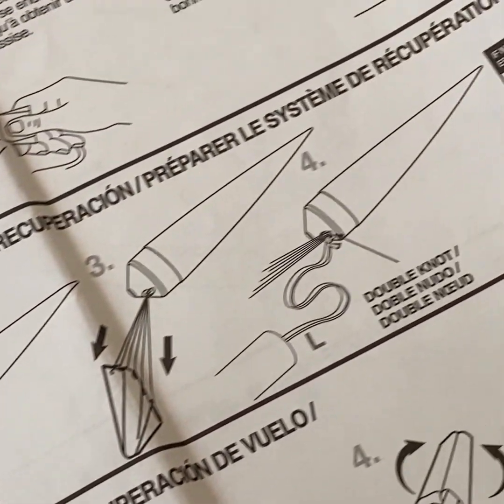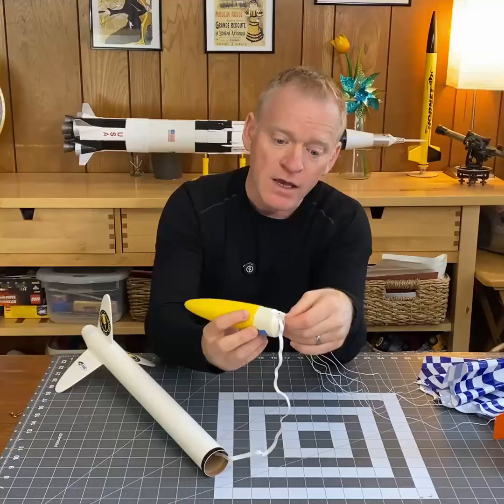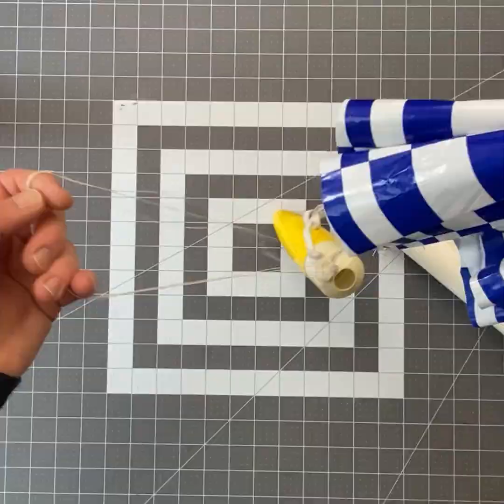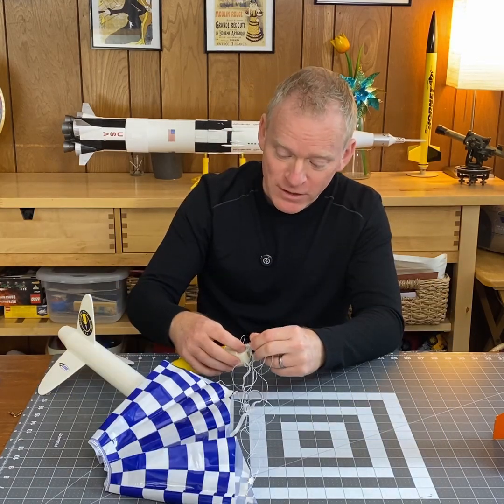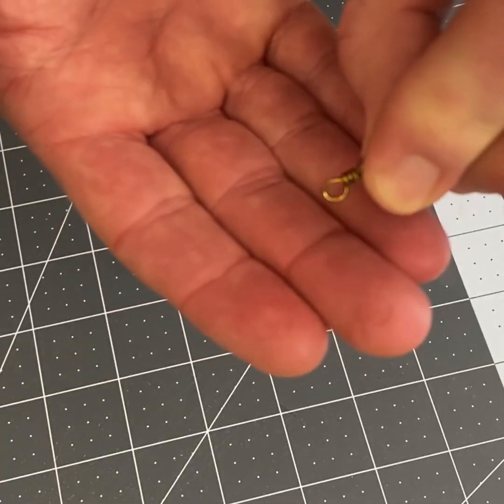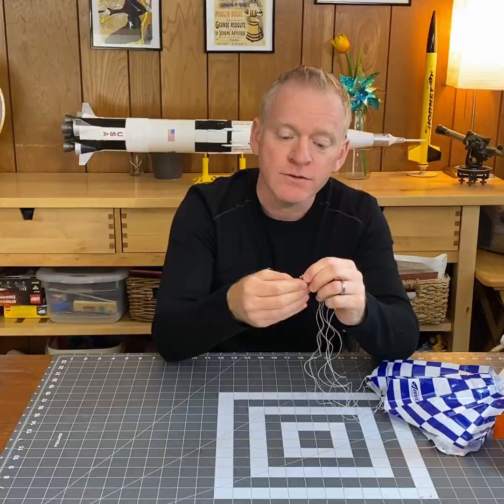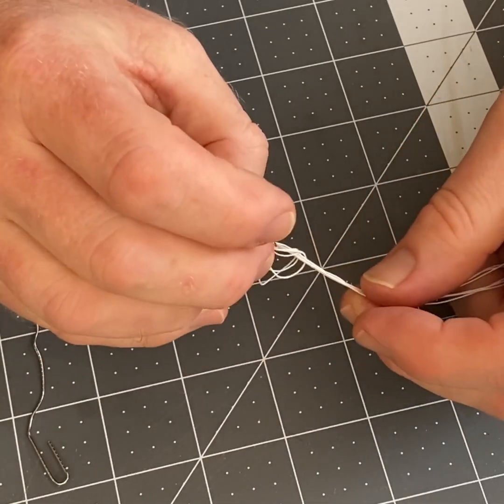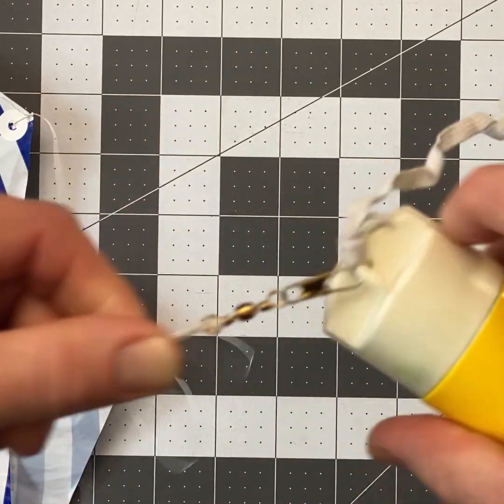Are You Attaching Your Rocket Parachute WRONG?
Don't tie your parachutes on - do THIS instead! How to attach parachutes for optimal deployment and avoid tangled lines. See related video link for full length version!